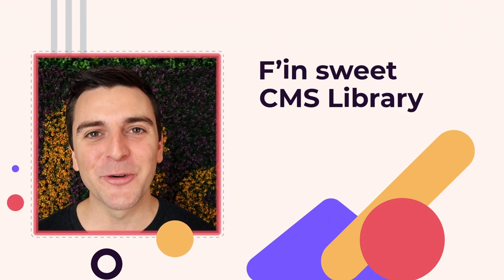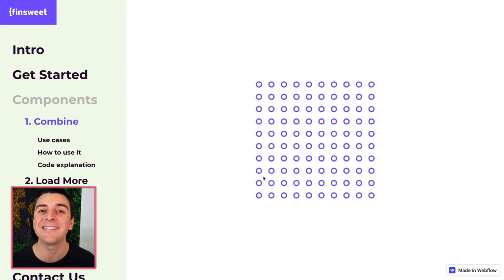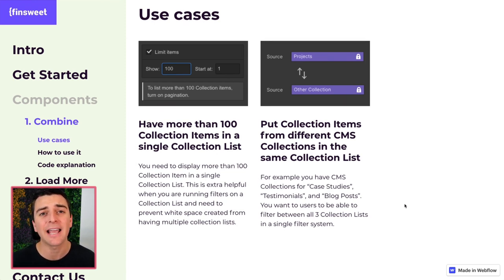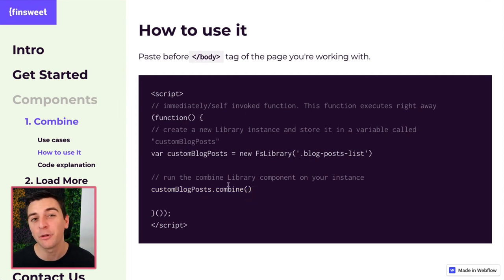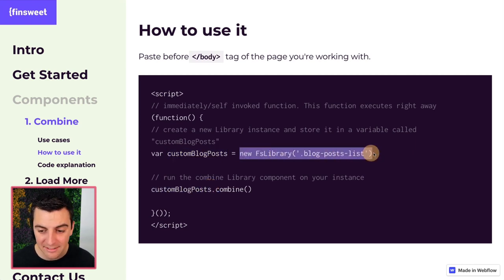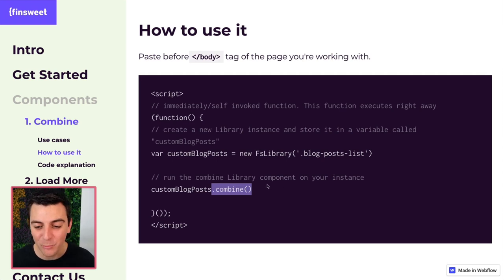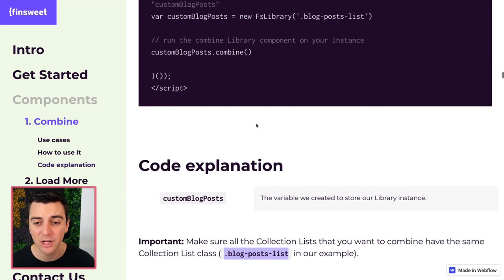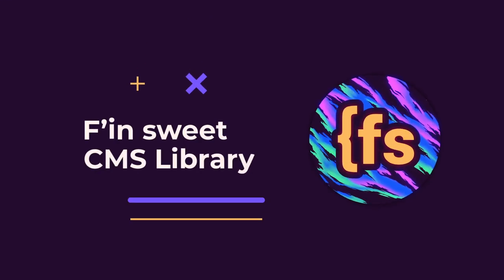(2020) Combine | Docs - CMS Library for Webflow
Combine 2 or more dynamic lists in 1 single list using F’in sweet CMS Library. Useful for filtering and sorting more than 100 items. ⚠️ This system is happily no longer supported. CMS Library is now Attributes. 👇

TIMESTAMPS:
00:15 - What is Combine?
00:44 - Use cases
01:32 - How to use it?
03:08 - Code explanation

// ABOUT US

// SOCIAL